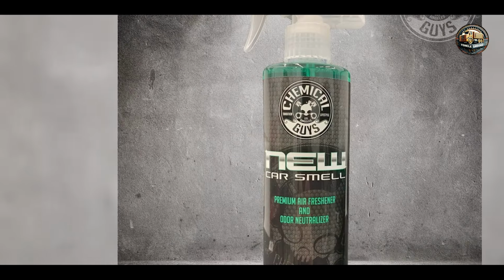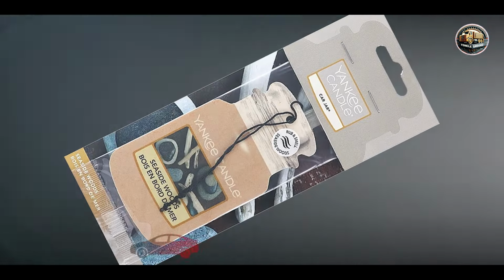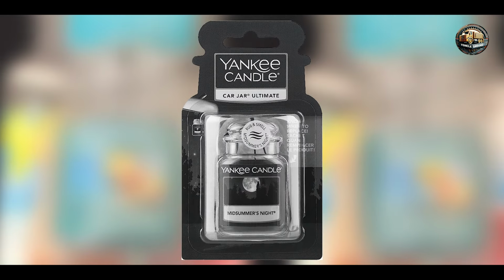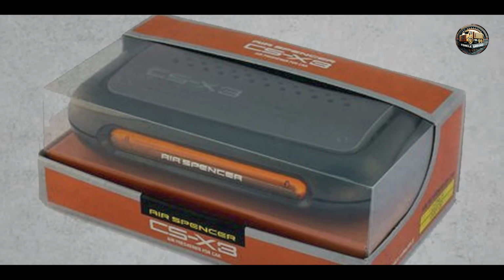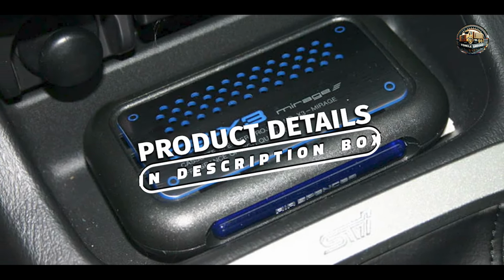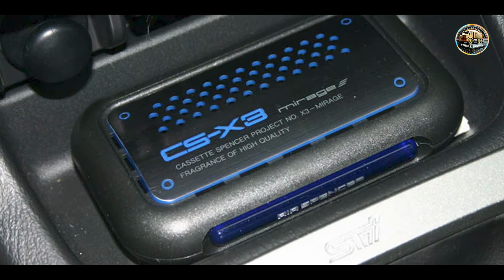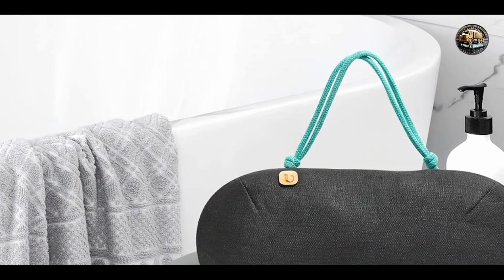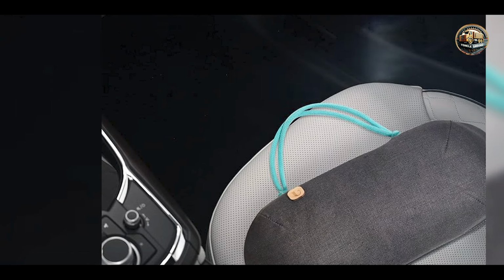Best Car Air Fresheners: A Review of Top-Rated Options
Links Get From Here:

1 . Chemical Guys New Car Smell
2 . Yankee Candle Car Jar
3 . Air Spencer CS-X3
4 . PURGGO Car Air Freshener
5 . Meguiar's Whole Car Air Refresher

"Want to freshen up your car's interior? This video is for you! We'll review popular car air fresheners, share DIY tips, and explore natural and unique options. Discover the best way to eliminate odors and create a pleasant driving experience. Watch now to find the perfect car air freshener for your taste!"

Some of the footage used in this video is not original content produced by Vehicle Ground Portions of stock footage of products was gathered from multiple sources including, manufactures, fellow creators and various other sources.